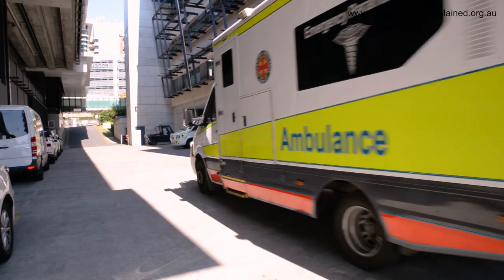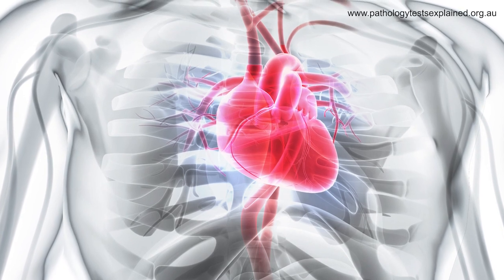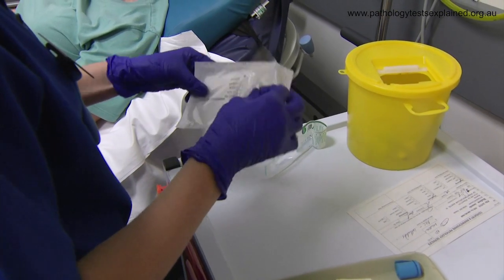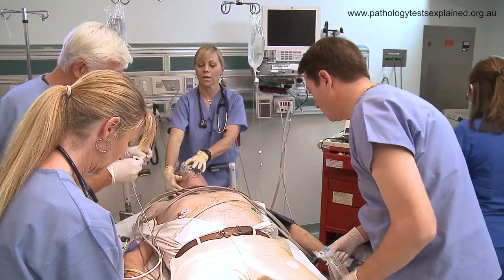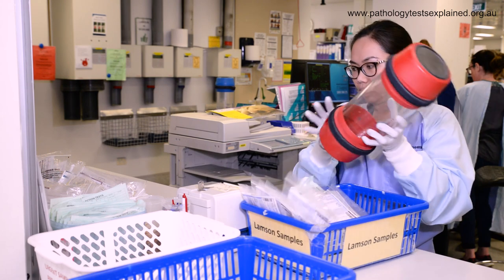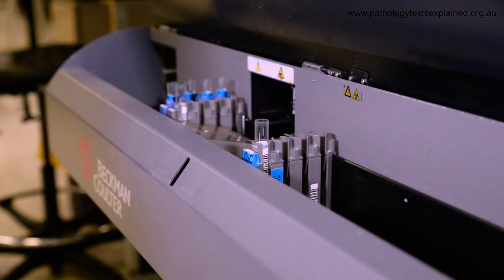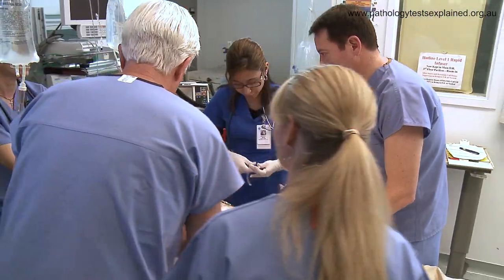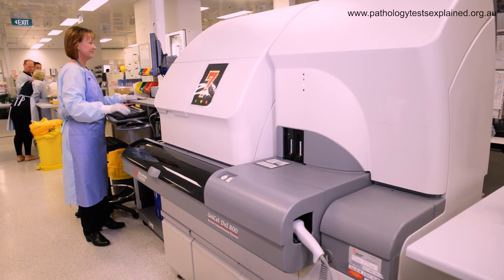Troponin - the emergency department blood test and what it can show if you've had a heart attack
If you’re unlucky to be admitted to hospital with a suspected heart attack, the high-sensitive troponin blood test can quickly show if you have had one. In this short video, a leading emergency expert explains how it works.

Troponin is a protein released by your heart muscle when it is damaged. Normally, troponin levels are low but they rise dramatically when you have had a cardiac event.  If you are admitted to the emergency department with chest pain your doctors will use this test to establish if you have had a myocardial infarction. The test will be done together with an ECG and can help the doctor look for different types of heart attacks.